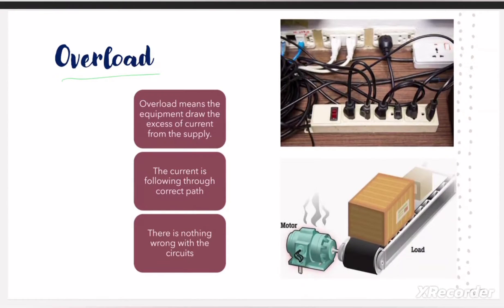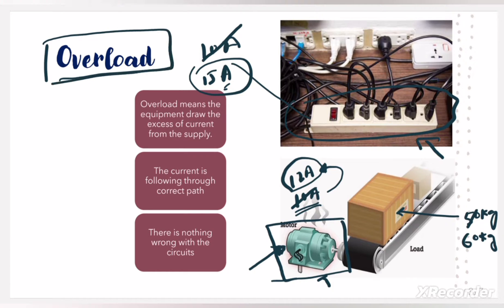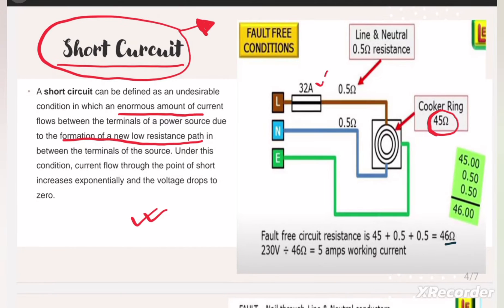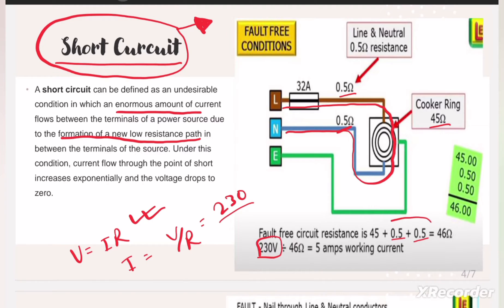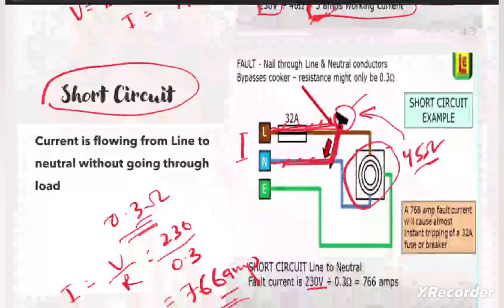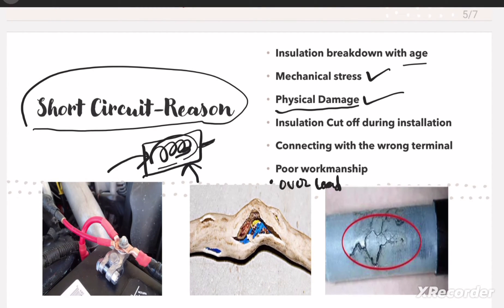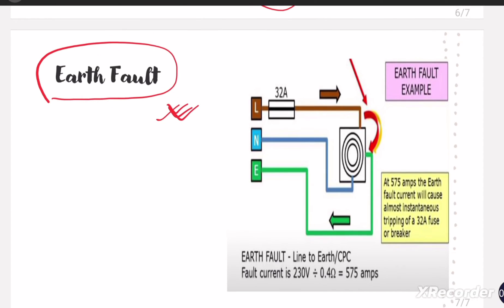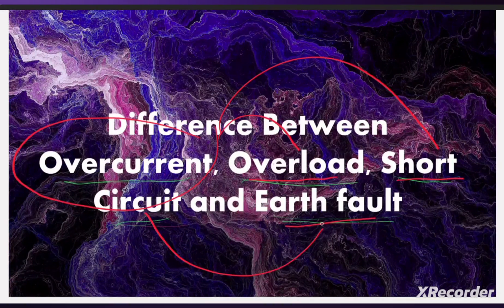Difference Between Overcurrent, Overload, Short-circuit and Earth fault.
what is the difference between Overload and overcurrent?

What is the difference between short circuit and earth fault?